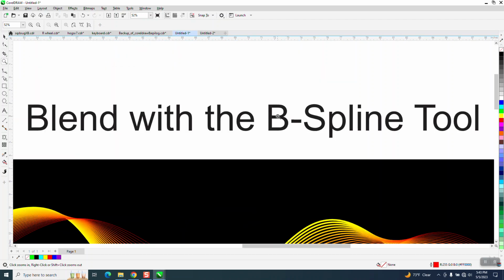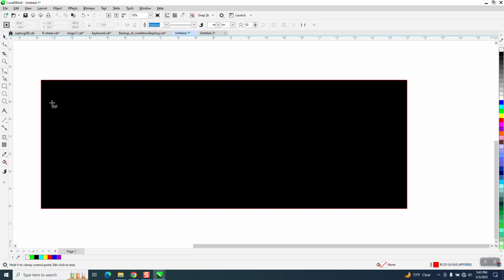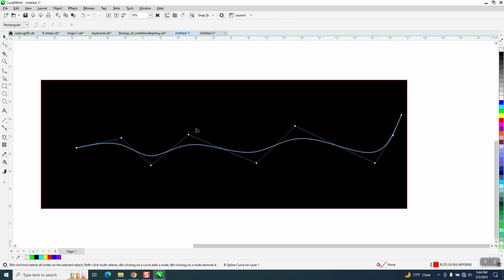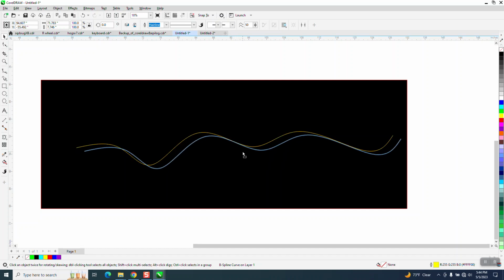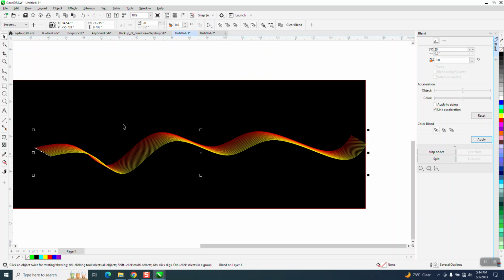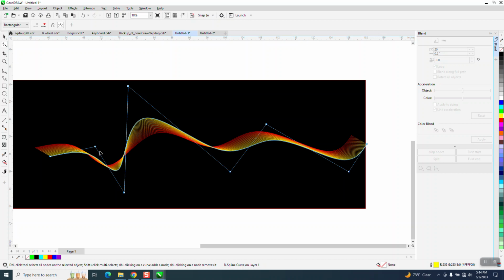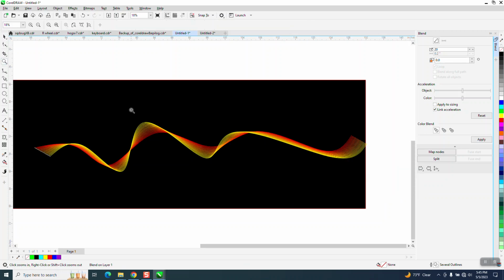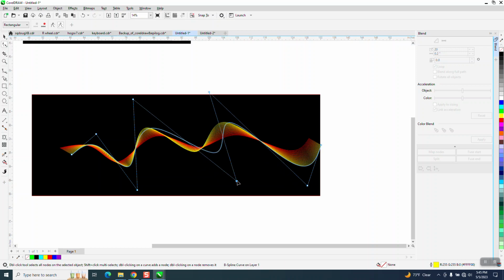CorelDraw Tips & Tricks B- Spline Tool & Blend